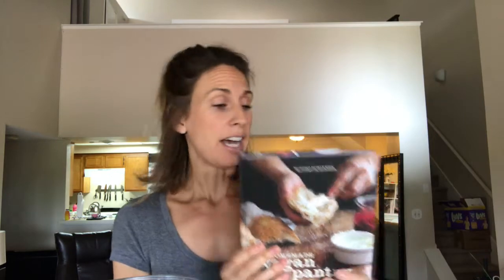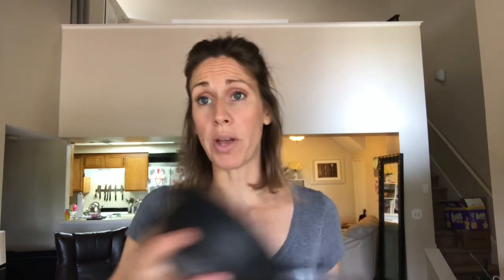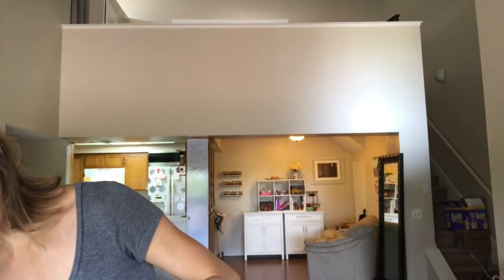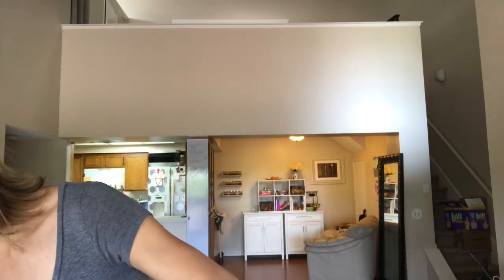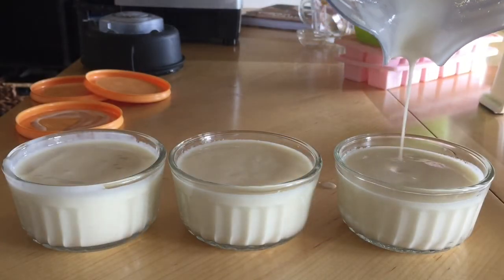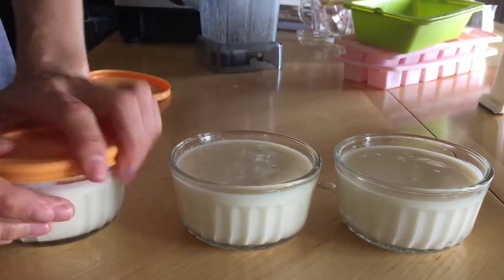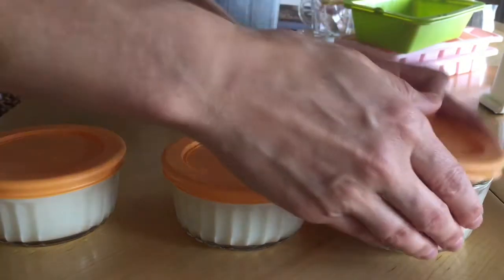EASY DIY Vegan/Plant Based Butter. Save $$ Money by making your own homemade!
If you’ve ever wondered how to make your own homemade butter, here is a tried and true recipe that will soon be a staple in your house!  It’s easy and absolutely delicious!  You control the ingredients and NO unhealthy additives.

Makes ~2 1/2 to 3 cups
1 1/2 cups refined coconut oil, melted
1/2 cup non dairy milk of choice
1/4 cup canola or vegetable oil (plus 1 Tbsp for a more “whipped” style butter)
1/2 salt or to taste
2 teaspoons liquid soy lecithin (bought mine from Amazon)

Add all ingredients to blender and blend on high for 1 to 2 minutes.  Add to containers or silicone molds and allow to harden in refrigerator.  Freeze or keep in frig.  Will soften at room temperature.